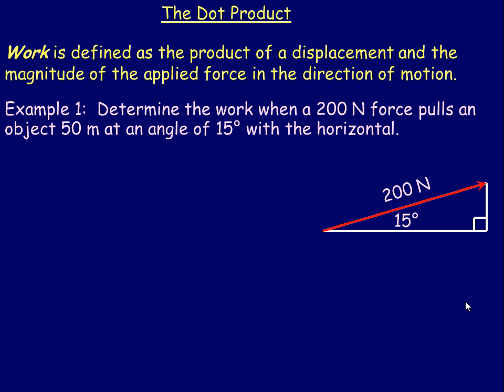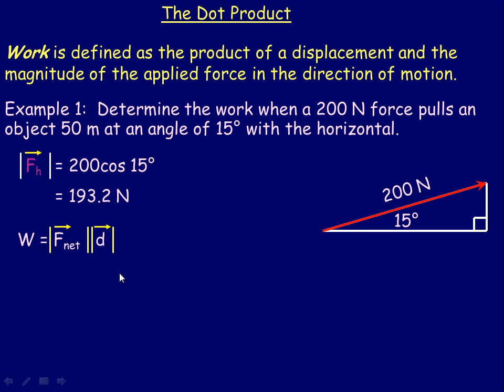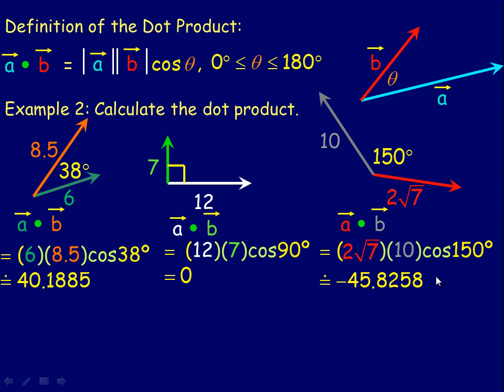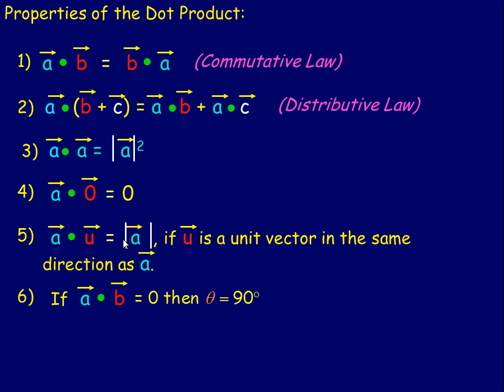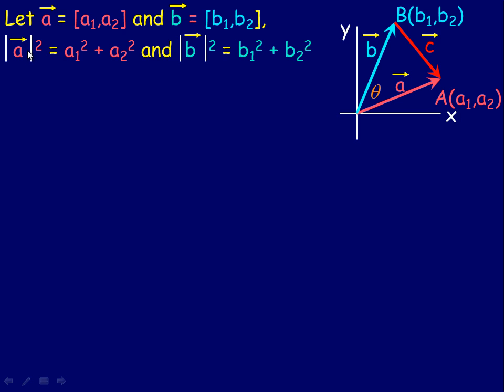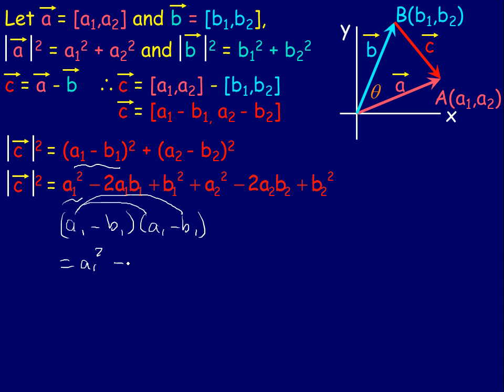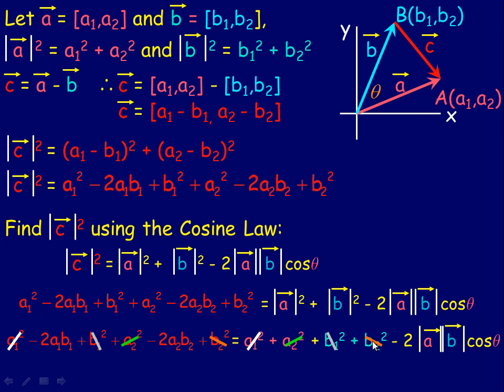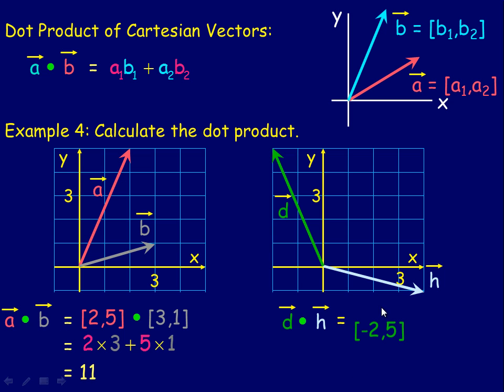The Dot Product Part 1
This lesson introduces the concept of the dot product of 2 vectors and shows the definition plus the algebraic method for calculating dot product.  Several properties of the dot product are illustrated.  This is the first part of a two part lesson. This lesson was created for the Calculus and Vectors (MCV4U) course in the province of Ontario, Canada.